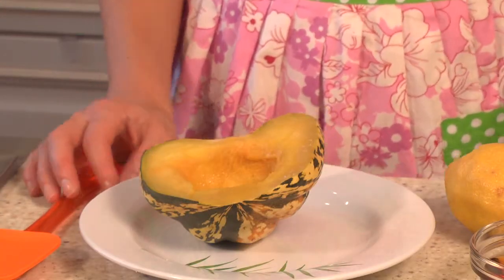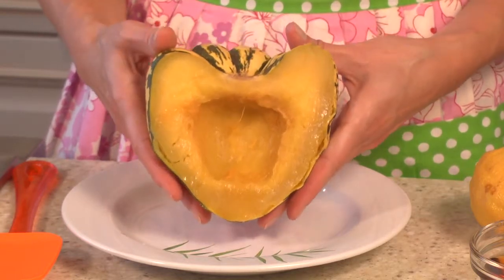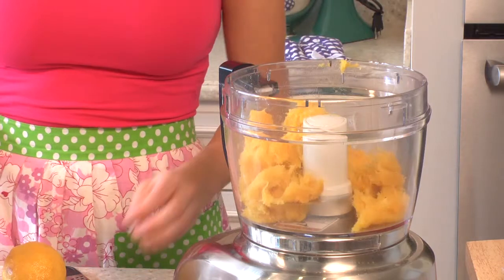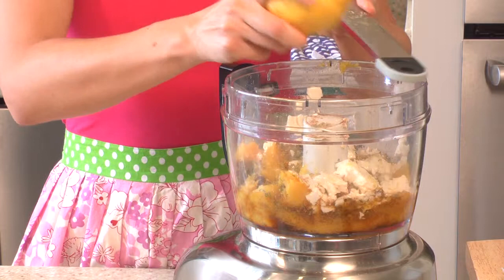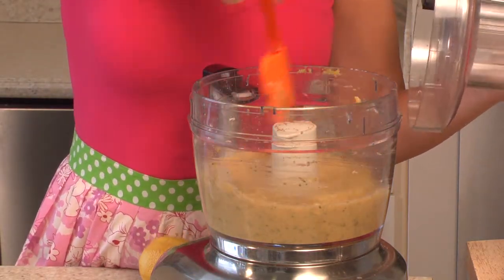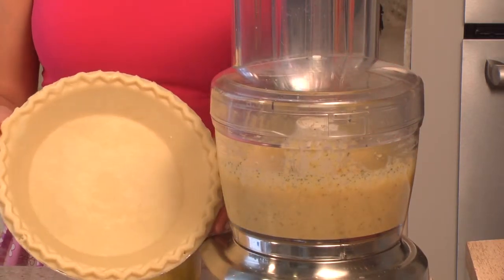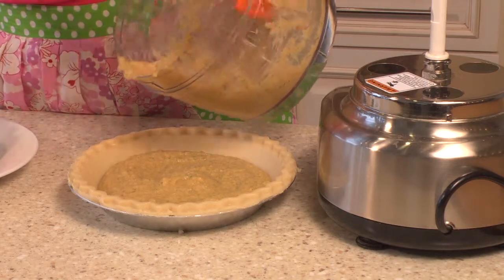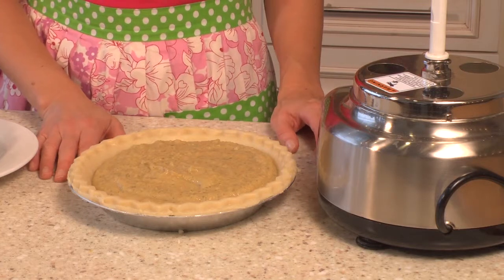Acorn Squash Vegan Pie : Vegan Delights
Acorn squash vegan pie is almost as easy to make as it is delicious. Find out how to prepare wonderful acorn squash vegan pie with help from a vegan chef in this free video clip.

Expert: Kat Barry
Filmmaker: Chris Yiesla

Series Description: Adopting a vegan diet isn't going to be nearly as difficult as you might imagine, but it will be a whole lot more delicious. Find out how to make vegan delights right at home with help from a vegan chef in this free video series.